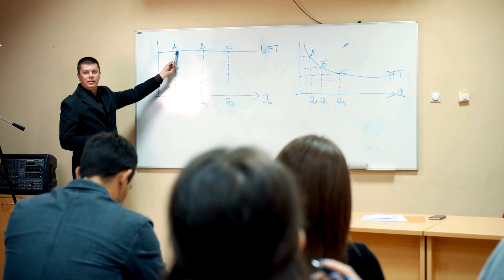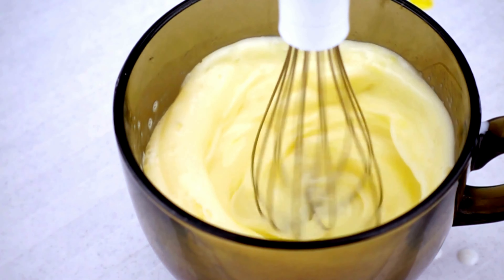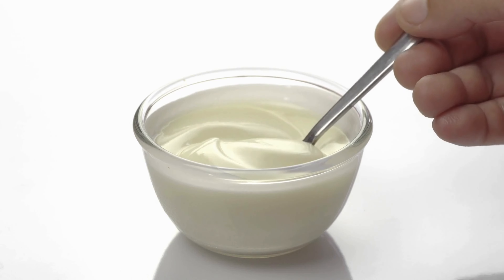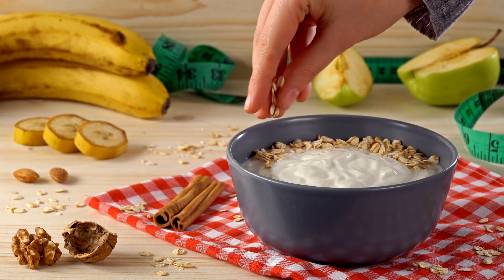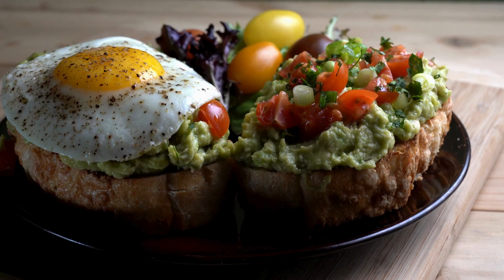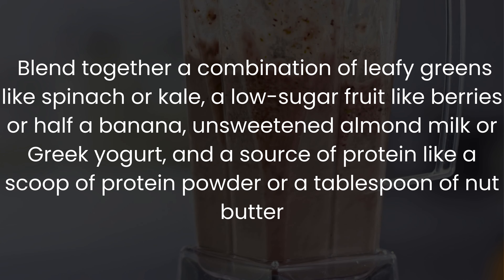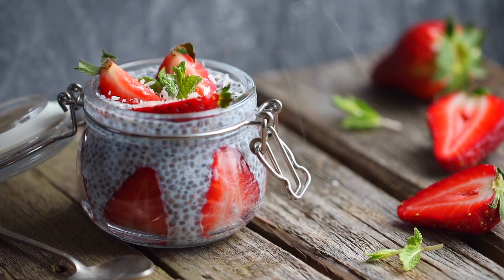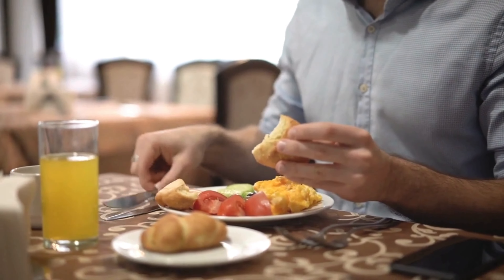Oats, Smoothie, Veggie Omelets and some other breakfast foods For DIABETIC Patients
Remember, it's important to pair your breakfast with a source of protein, fiber, and healthy fats to keep your blood sugar levels steady. And don't forget to consult with your healthcare provider for personalized advice.